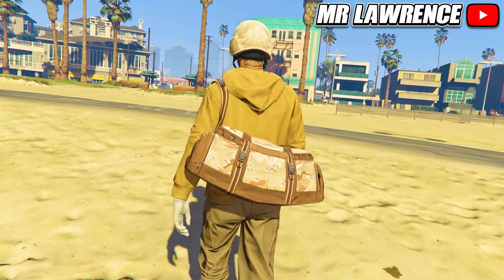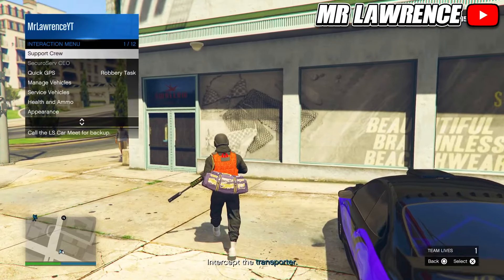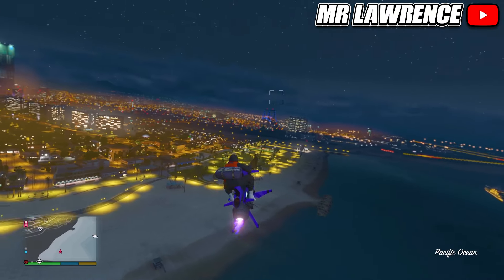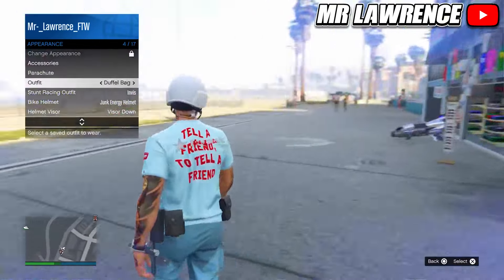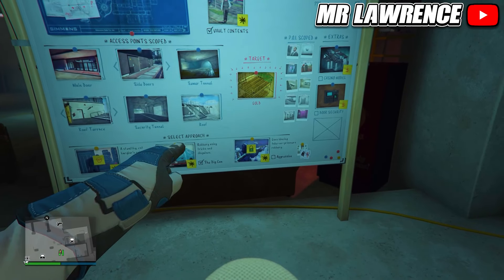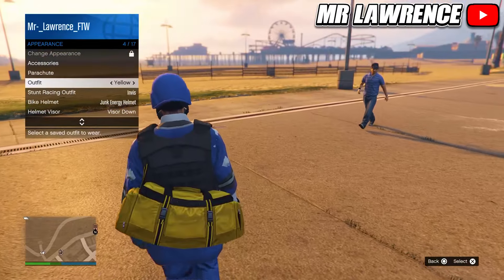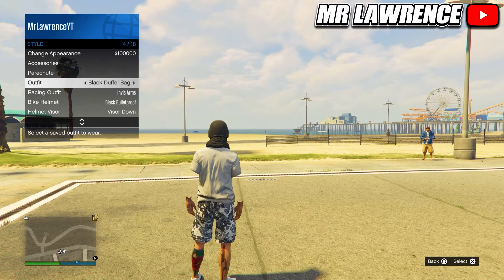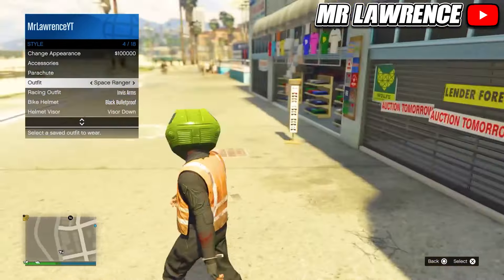How To Get Every Duffel Bag In Gta 5 Online SOLO For All Consoles! (No BEFF)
This gta 5 online video I show how to get every duffel bag in gta 5 online / every colored duffel bag in gta 5 online ! These work for XBOX, PC and PS4/PS5 ! I include methods for all colored duffle bags in gta 5 / all duffel bags in gta 5 online ! This includes all the new duffel bags gta 5 & gta 5 camo duffel bags !

- Mr Lawrence 💎

0:00 Intro
0:22 Contrast Camo Duffel
2:16 Blue Duffel (2 methods)
5:50 Purple Duffel
8:03 Red Duffel (3 methods)
12:45 Orange Duffel
14:45 Green Duffel
16:52 Yellow Duffel (3 methods)
22:02 Regular Duffel (2 methods)
25:14 Blue & Yellow Duffel
27:23 Flecktarn Camo Duffel
29:13 Red & Blue Duffel (2 methods)
33:33 Blue Digital Camo Duffel
34:56 Tan Camo Duffel
36:32 Jet Black Duffel (2 methods)
40:03 Green Camo Duffel (2 methods)
43:46 Splinter Camo Duffel (2 methods)
46:56 Black Open Duffel
49:29 Transfer Duffel Bags Onto Any Outfit

I hope you enjoy this gta 5 outfit glitch / gta 5 clothing glitch video I show you every / all the ways to get gta 5 duffel bags / gta 5 duffle bags ! These are the colored duffel bags / coloured duffel bags gta 5, gta online camo duffel bags, gta 5 jet black duffel bag & gta 5 open duffel bag !